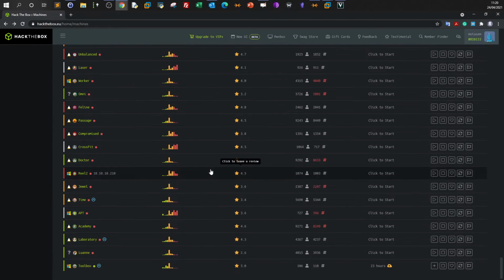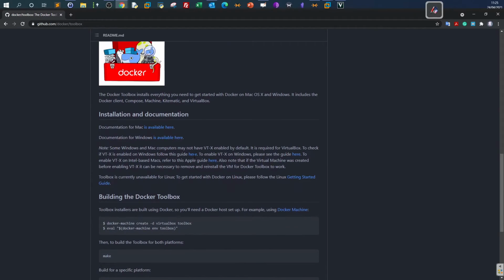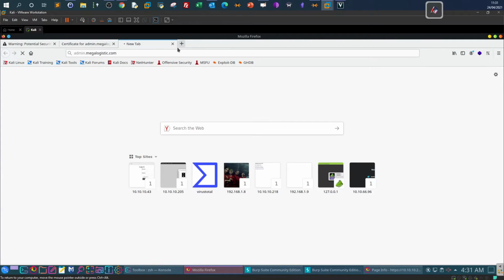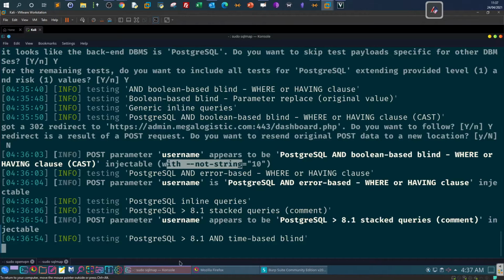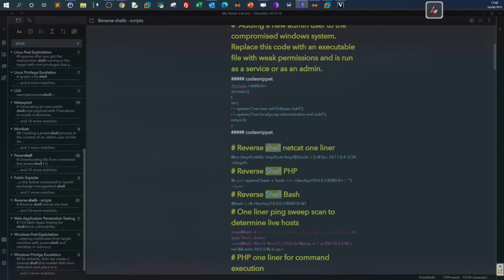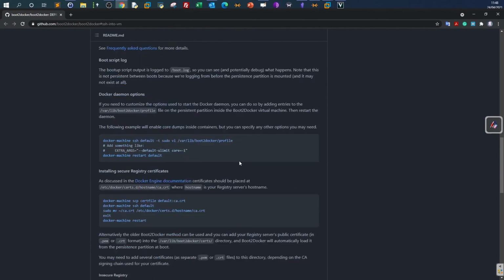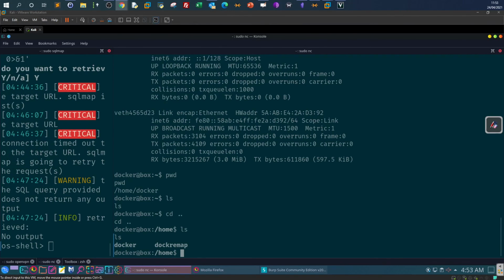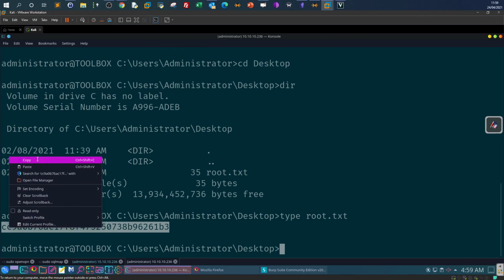From PostgreSQL to System Own | HackTheBox Toolbox Walkthrough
In this video walkthrough, we covered PostgreSQL, Docker containers, and Virtualization with this new machine.

0:00 Introduction and roadmap
2:58 Initial reconnaissance
3:42 FTP service analysis
7:28 Web application enumeration
11:58 SQL injection exploitation
18:54 Gaining initial shell
24:53 Docker container escape
31:43 Windows host enumeration